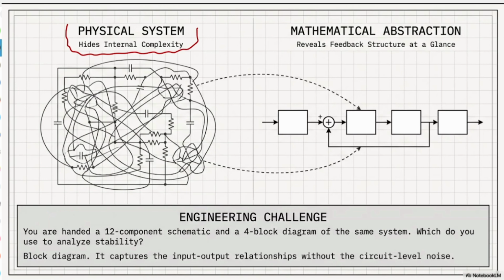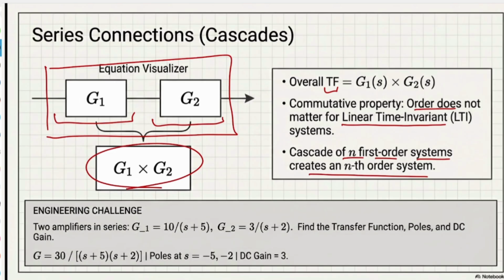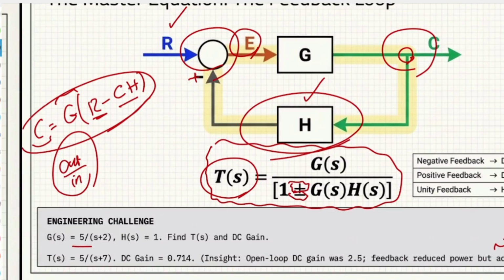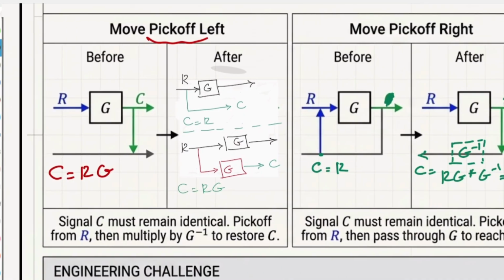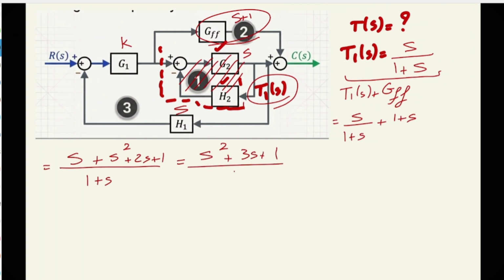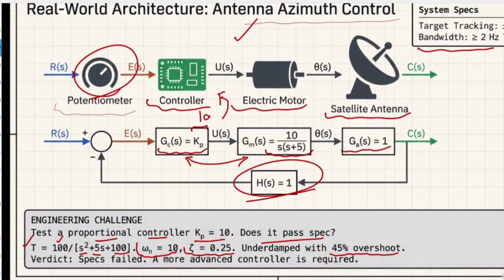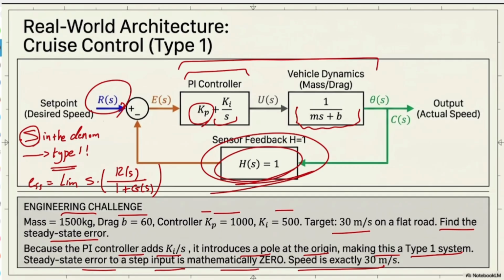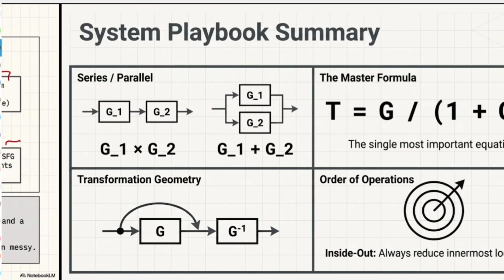The Ultimate Guide to Block Diagram Reduction Control Systems Engineering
Here is the video description with the reference to the upcoming episode removed:

Welcome back to Think Deep! In this episode, we transition from the hidden internal complexity of physical systems to the clear, analytical power of mathematical abstraction using block diagrams. We break down the core anatomy of a block diagram, exploring multipliers, summing junctions, and pickoff points to help you trace error signals with absolute precision.

Throughout the video, you will learn how to seamlessly reduce complex systems:

Fundamental Connections: We explain how to calculate transfer functions for series (cascades) and parallel (feedforward) block connections.

The Master Equation: Master the universal formula for feedback loops and learn the golden rule of reducing nested loops from the inside out.

Transformation Geometry: Discover how to legally move pickoff points and summing junctions across blocks while keeping signals perfectly mathematically identical.

Real-World Architectures: We test these theories against real engineering challenges, analyzing an Antenna Azimuth Control system and calculating steady-state error for a Type 1 Cruise Control system utilizing a PI controller.

Diagnostic Dashboard: Avoid catastrophic system instability by learning how to spot fatal algebraic errors, like using the wrong signs in feedback loops or dropping pickoff points.

Finally, we provide an Engineering Decision Engine to help you choose exactly when to use Block Diagrams, State-Space Analysis, or Signal Flow Graphs based on your system's topological complexity.